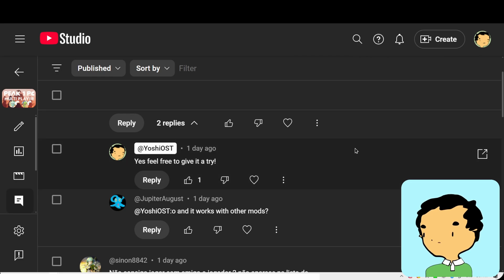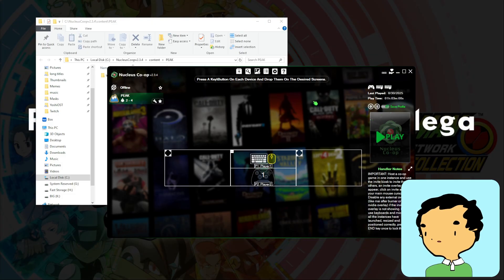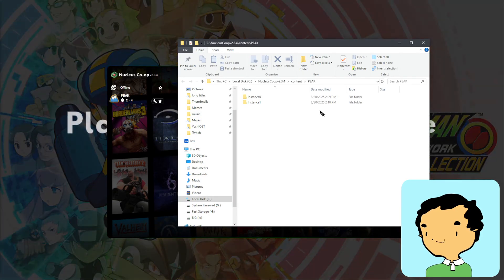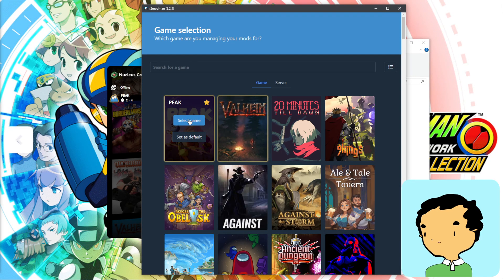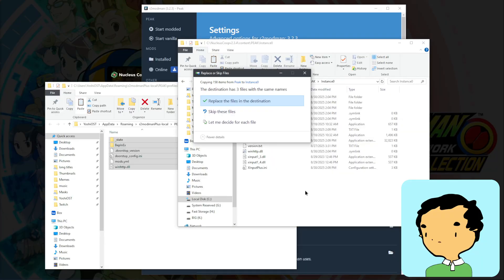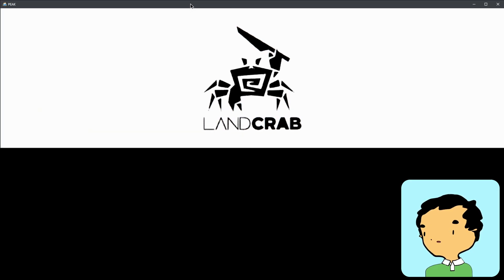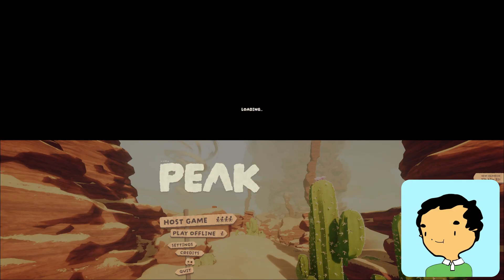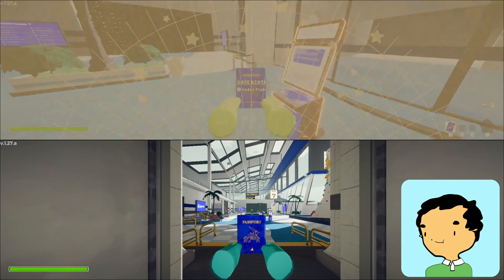Adding Mods & Splitscreen to PEAK (Nucleus Coop) | FAQ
You don't have to play vanilla PEAK on Nucleus Co-op; you don't even have to have two monitors to play local co-op! We had some questions last time when we learned how to setup Nucleus Coop.

0:00 How to Add Mods
0:33 How to Use Split Screen
2:10 How to Download r2modman
6:50 Is My Mod Compatible?

If nucleus coop cannot be connected, be sure to check their discord for people who may have the right handler.